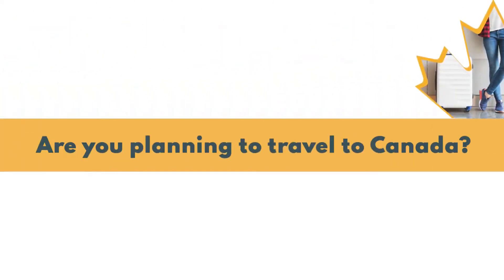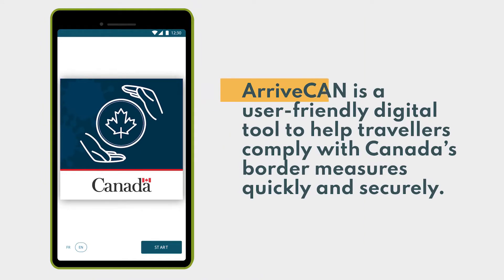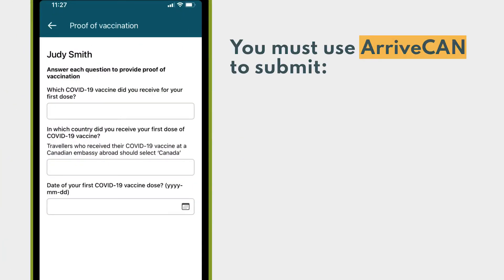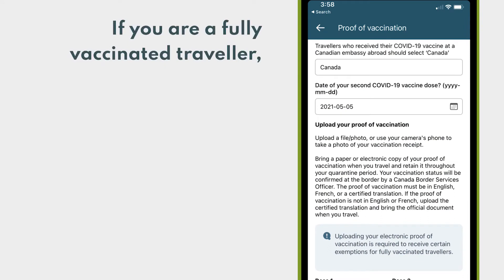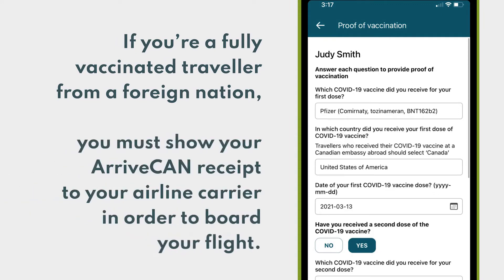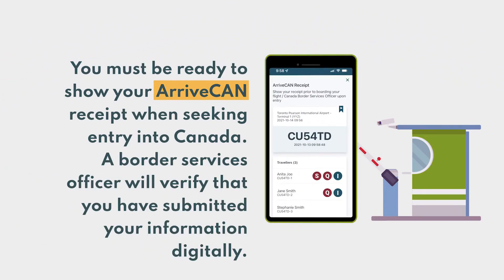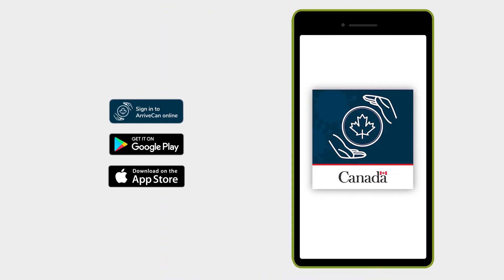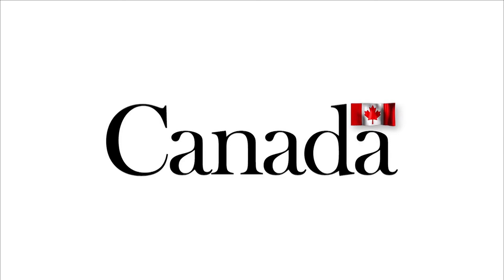Introduction to ArriveCan app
If you are planning to travel to Canada, you need to use the ArriveCan app to submit your information within 72 hours before your arrival to Canada. You must use ArriveCan to upload your proof of vaccination and pre-departure PCR test results too. Once you submit your information through ArriveCAN, a receipt will be displayed and emailed to you. Show the receipt to your airline carrier or a Canadian border services officer when you enter.